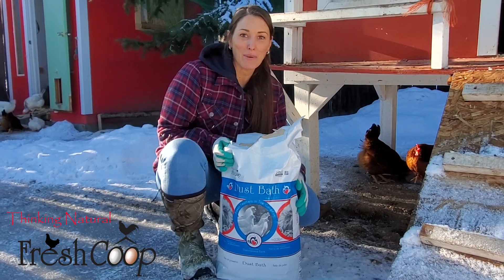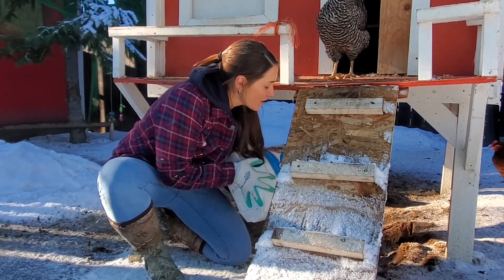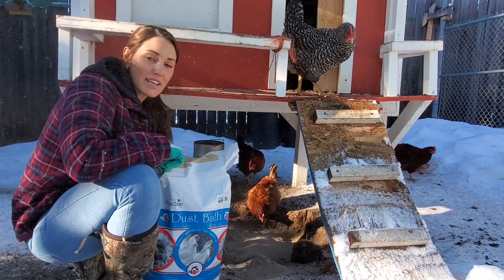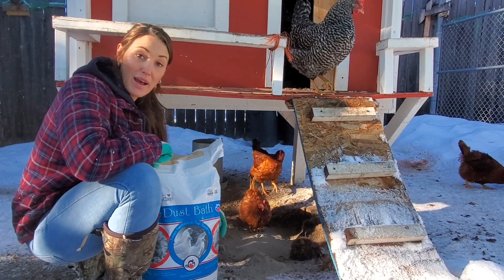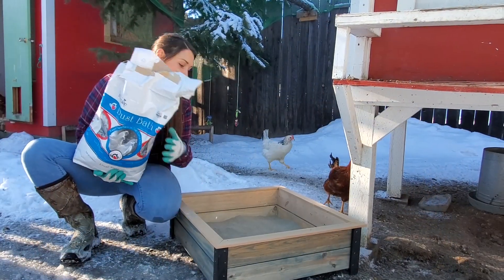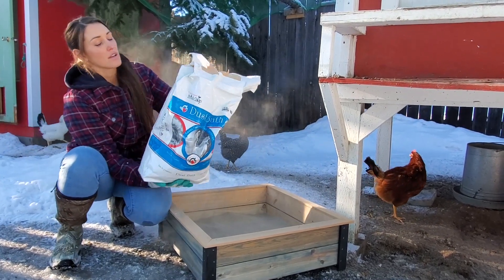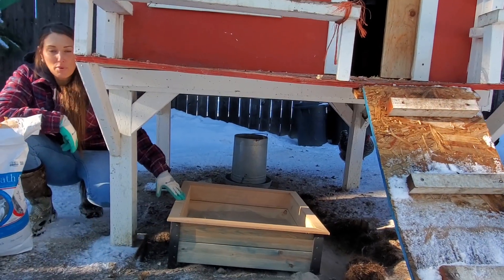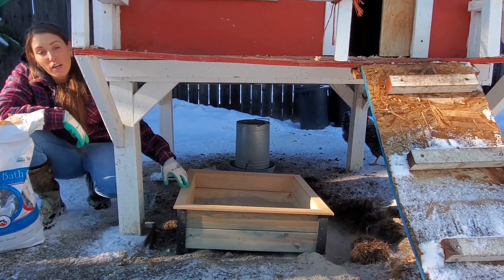How to Make a Dust Bath for Your Chickens in the Winter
Dust Baths prevent feathers from getting oily, and keeps them healthy and clean. Cover dust baths in winter to protect them from rain and snow. During the winter months, it's important to provide your chickens with a dust bath to ensure their feathers stay in top-notch condition. We recommend using Fresh Coop Dust Bath, which consists of Food Grade Diatomaceous Earth and Calcium Montmorillonite.

Additionally, consider adding some insulation to the sides of the dust bath. You can use straw bales or even old blankets to create a barrier against the cold. This will help maintain a more comfortable temperature inside the dust bath and encourage your chickens to use it regularly. Remember to check the dust bath regularly and remove any accumulated moisture or debris.

To keep your chickens' feathers clean and healthy in winter, take these steps to protect and maintain their dust bath. Your chickens will appreciate having a refreshing place to groom themselves, even when it's cold outside.